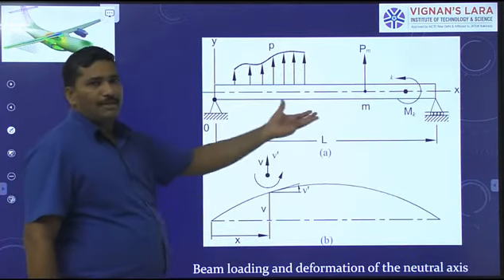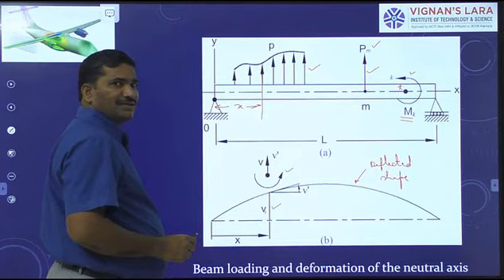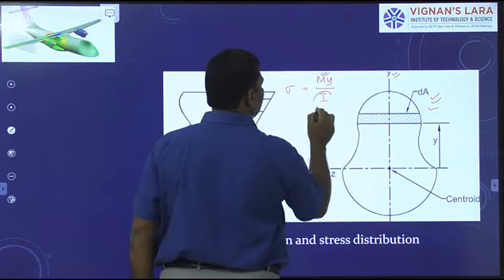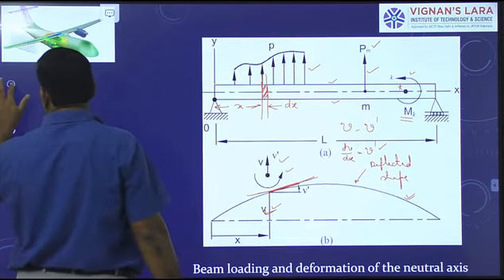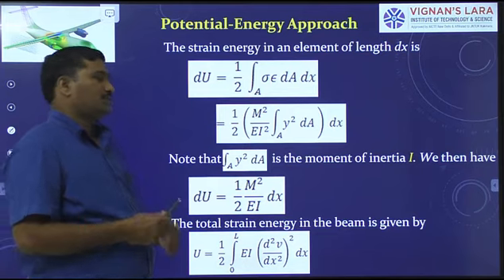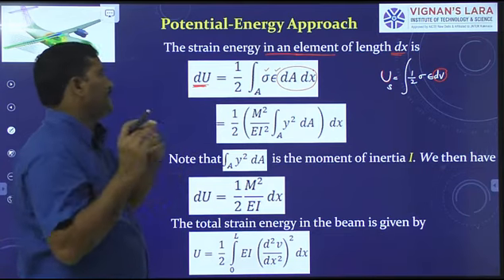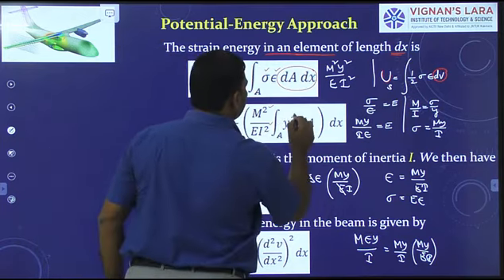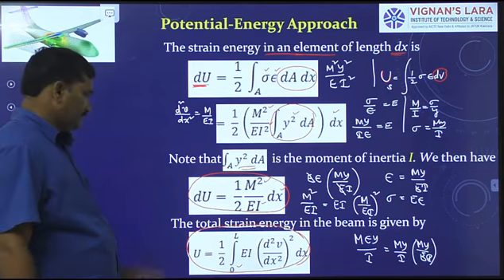FEM Unit 3 Lecture 9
In this lecture, for one-dimensional beams, the expression for determining strain energy of the beam is derived.